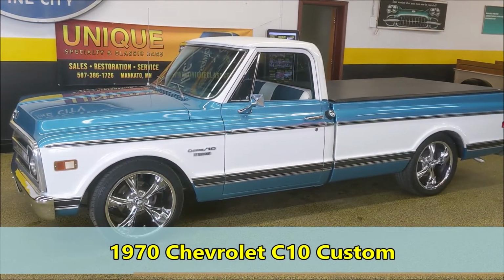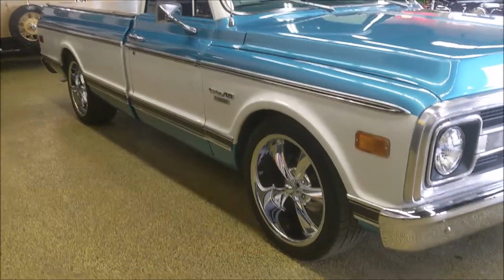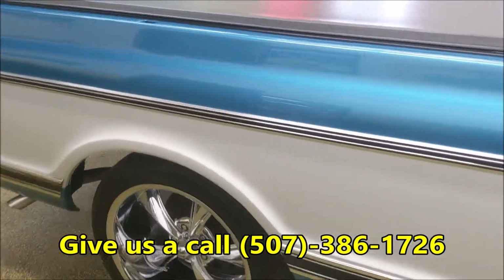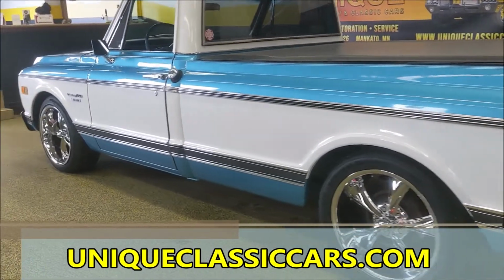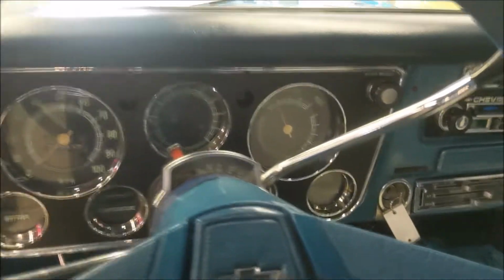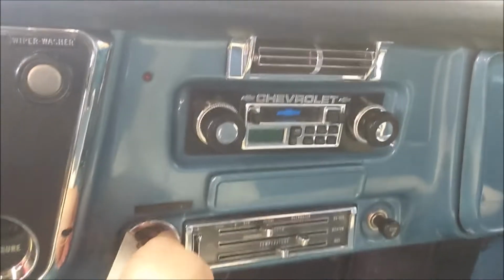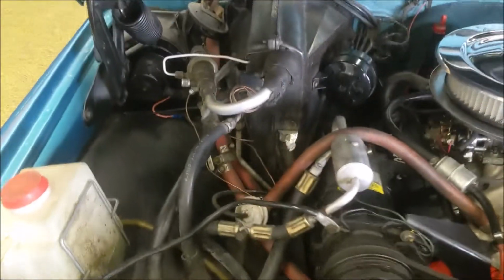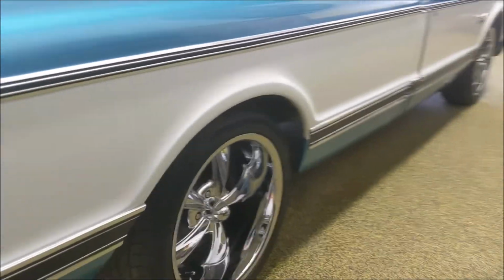1970 Chevrolet C10 Custom Pickup | For Sale $26,900